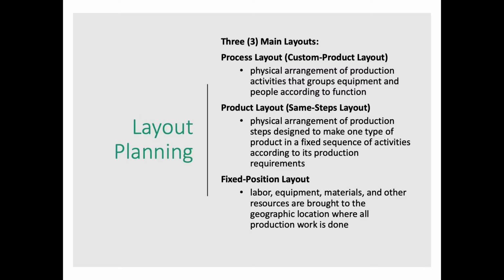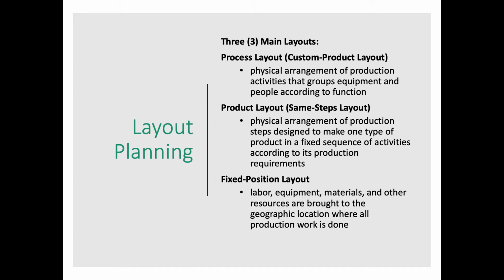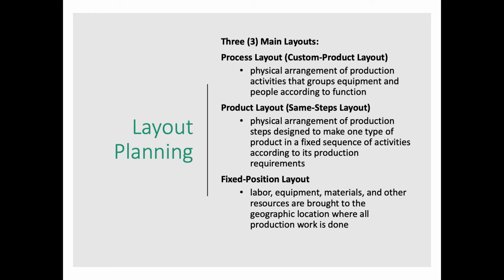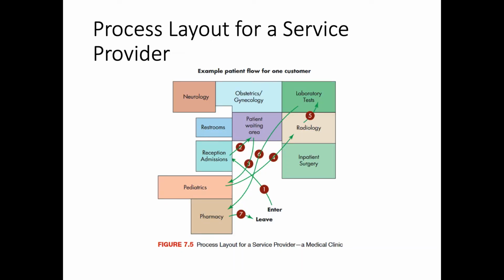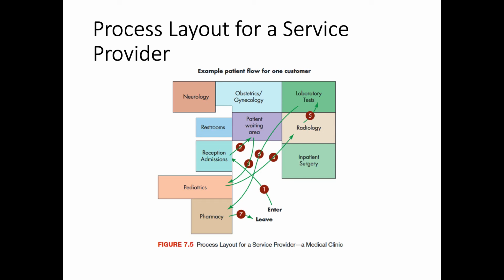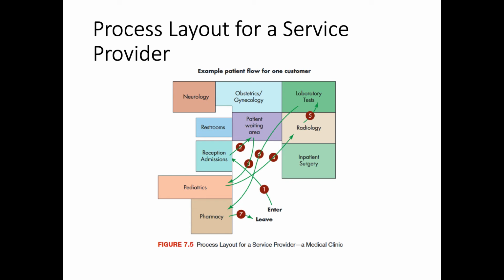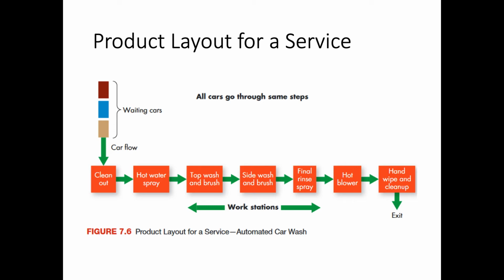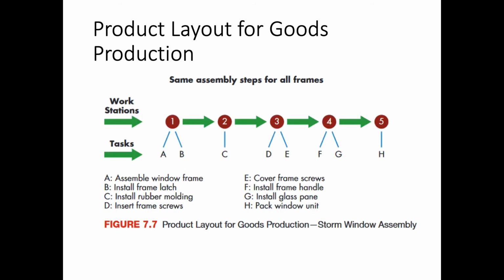Lecture 7-5 - Layout Choices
Video 5 - Layout Choices